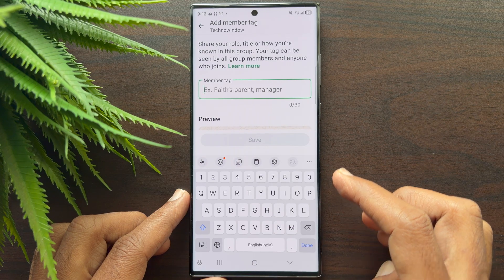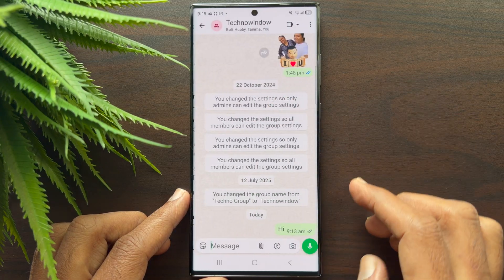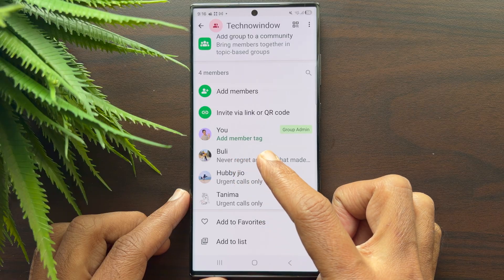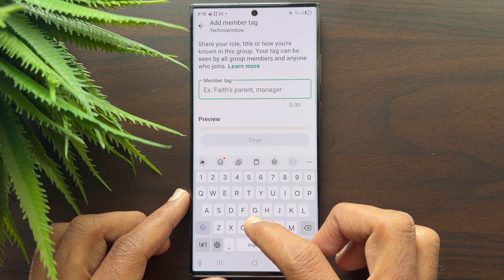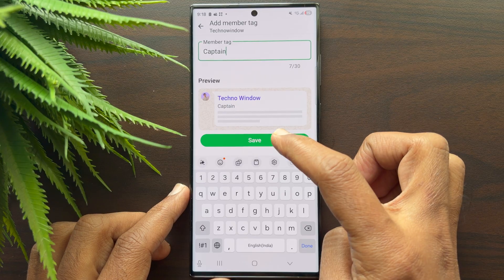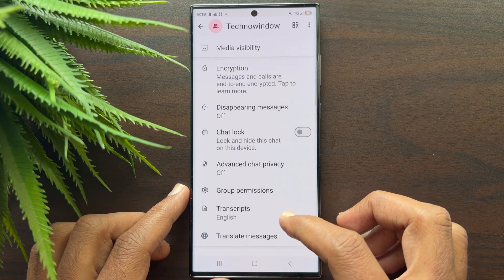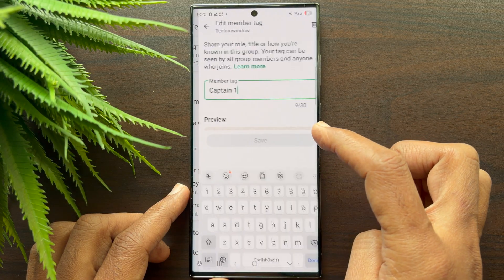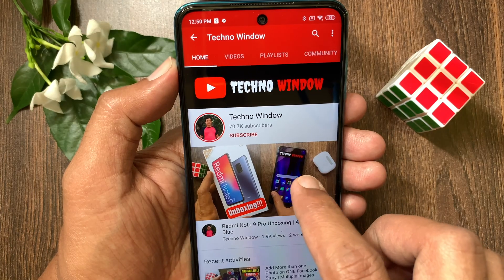How to Add Member Tag in WhatsApp Group Chat 2026